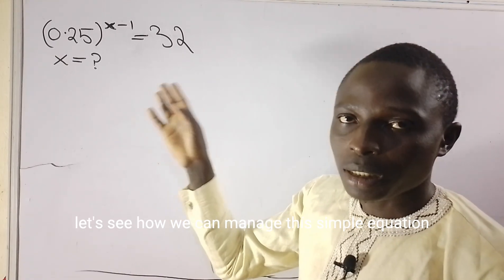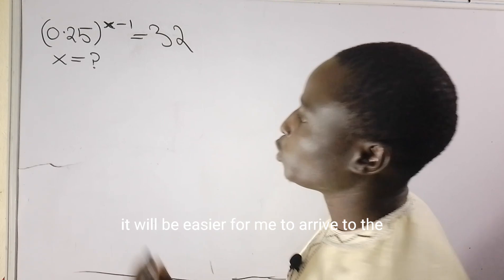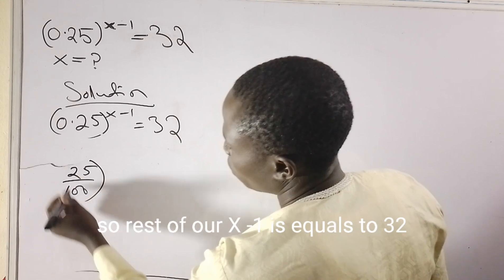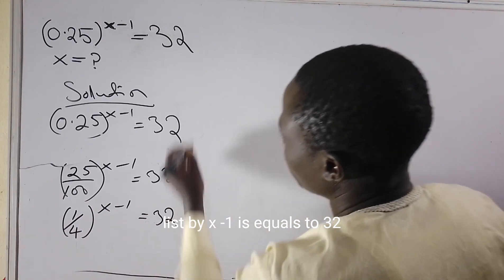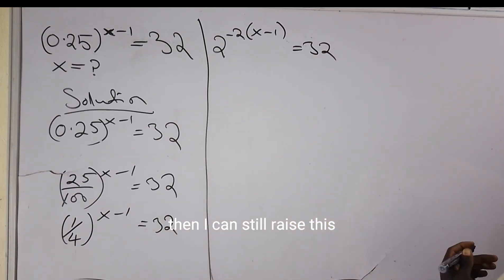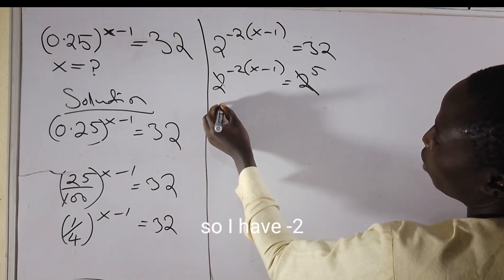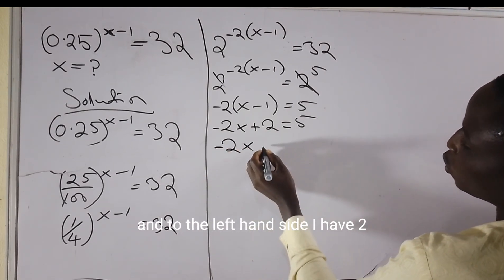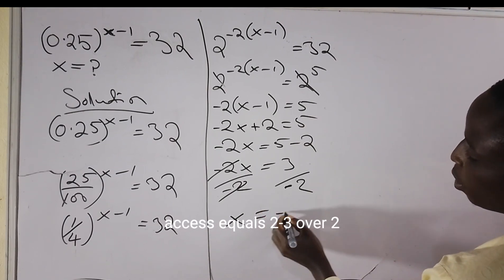unleashing the power of decimal point (0.25)^(x+1)=32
(0.25)^x-1=32 Is one of many exponential equations but in this case it involves decimals. The equation is solved exponentially abiding by certain exponential rules. I love 💕 you all.